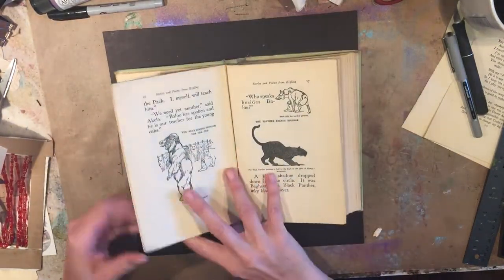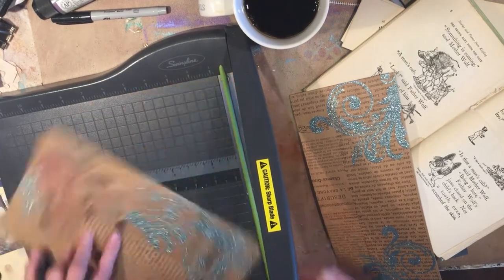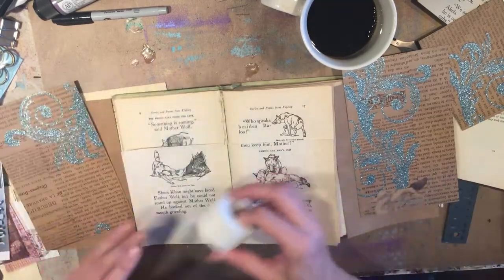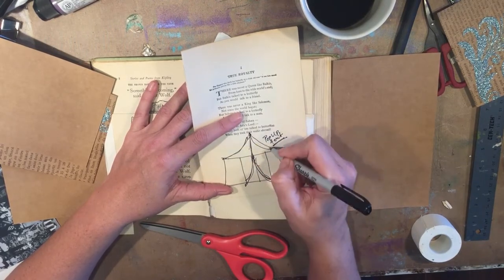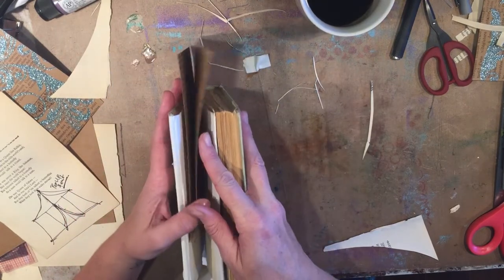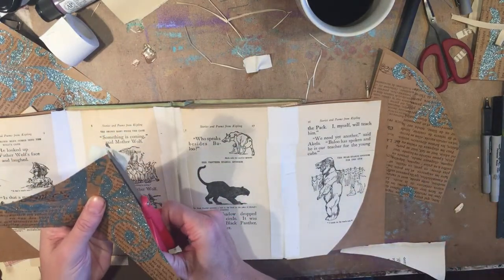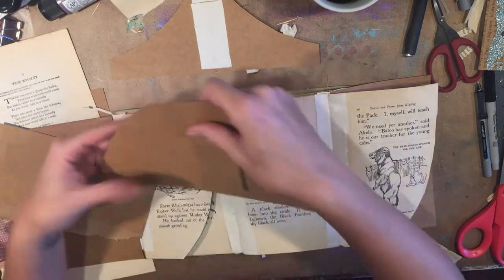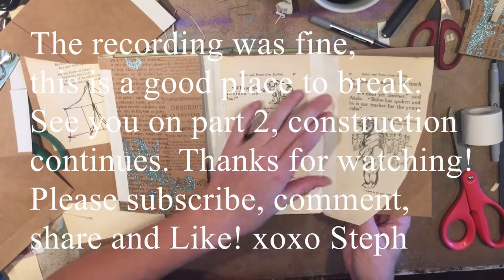Circus Altered book. Big Top Layout #1, How to make a pop-up and push-up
Figuring out construction now that I picked a theme for the book. This one is just me working through the process... It's just another day at my table lol. This idea came to me when I first woke up and I knew I had to make it :)

120 pc Filigree metal findings
Gel Press, 9x12
12x12 Deli Paper Squares White, 250 ct
12x12 Deli Paper Squares Brown, 250 ct
12x12 black cardstock 25 ct
12x12 chipboard, 25 ct